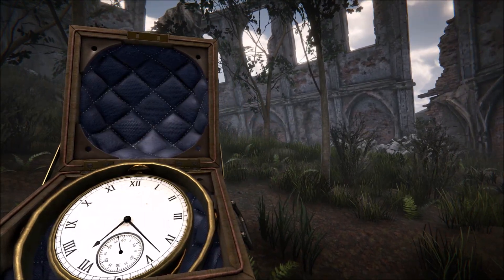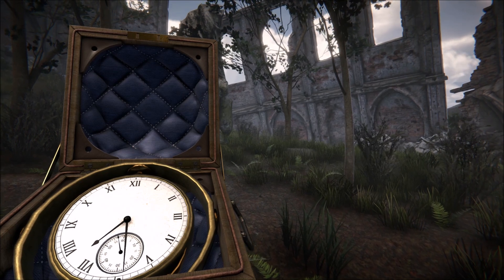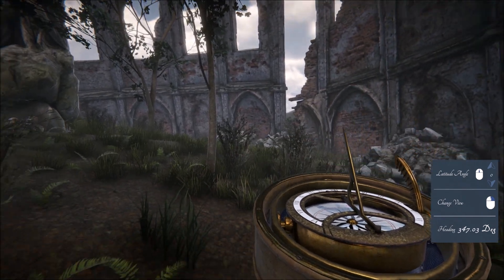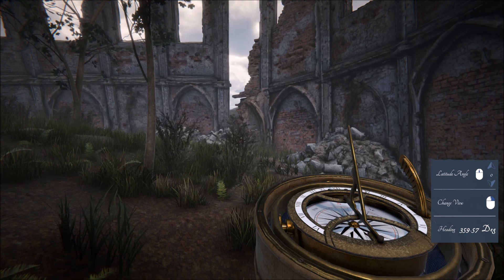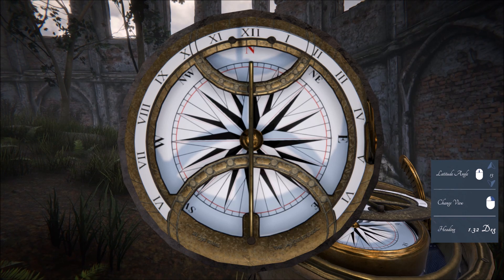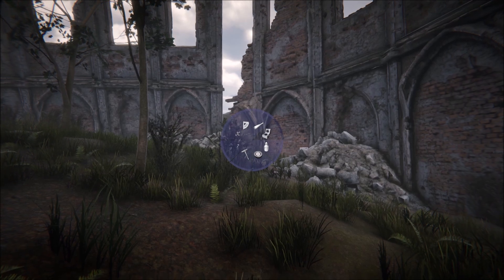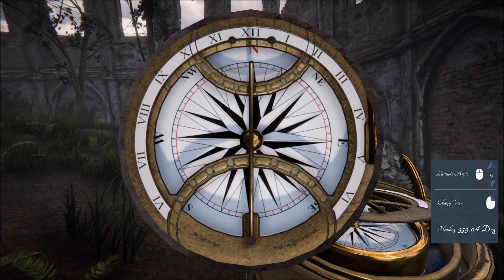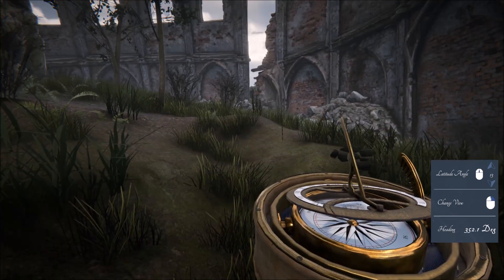Following Seas - Math-ter and Commander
Update to last weeks video, I've taken a lot of the suggestions and criticisms into consideration for the navigation system, and have made some significant changes to the process of calculating longitude.